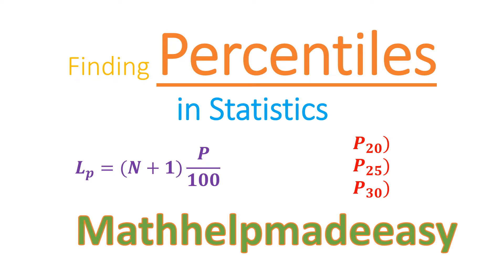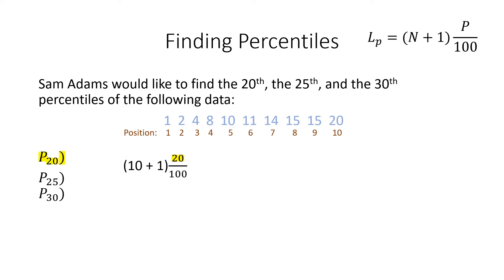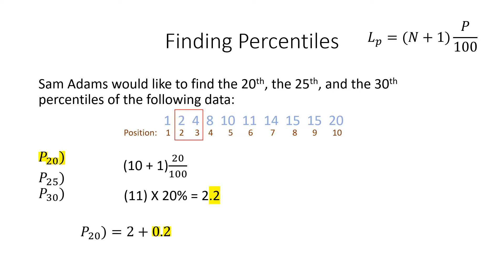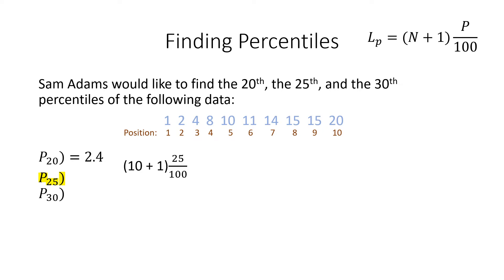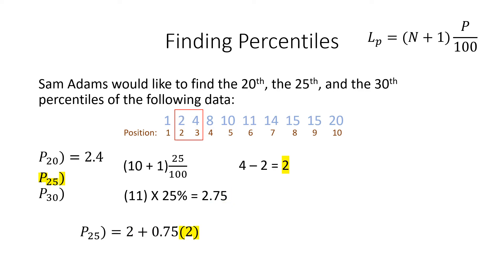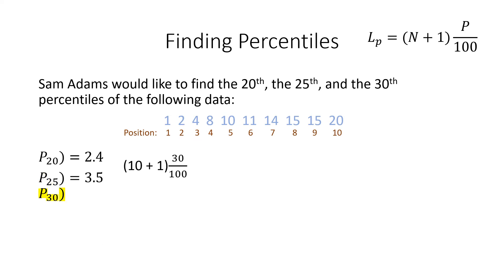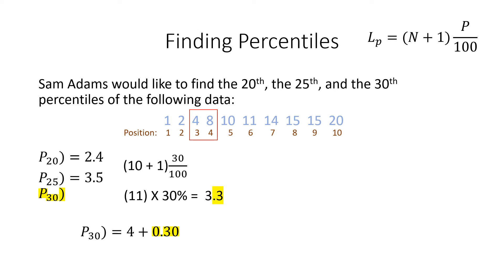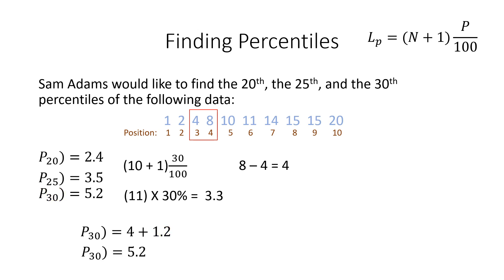How to calculate Percentiles in Statistics Video | Mathhelpmadeeasy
TIMELINE:
@0:02 – Finding Percentiles
@0:16 – 20th Percentile
@1:00 – 25th Percentile
@1:48 – 30th Percentile